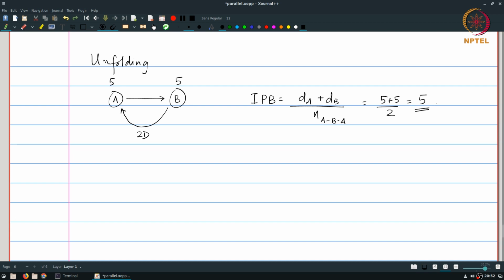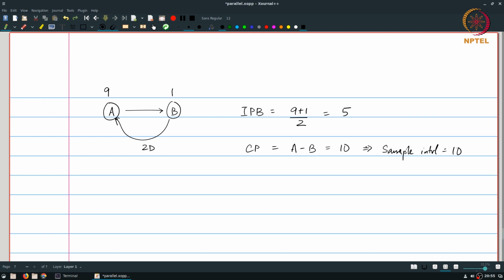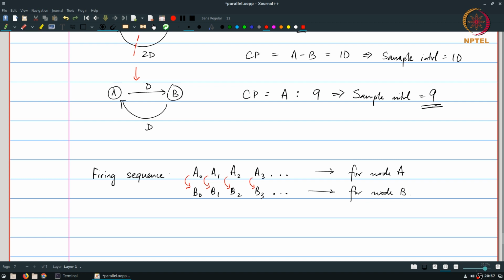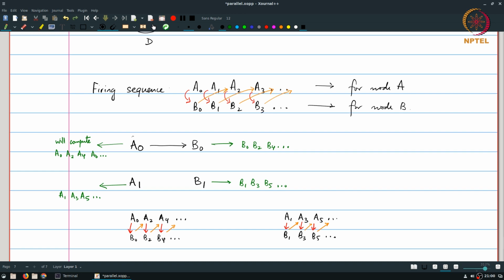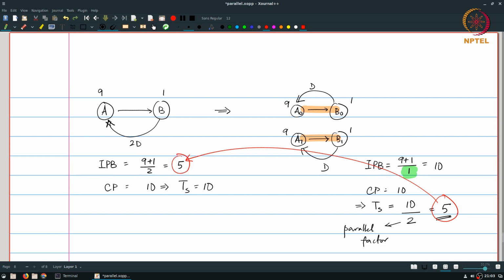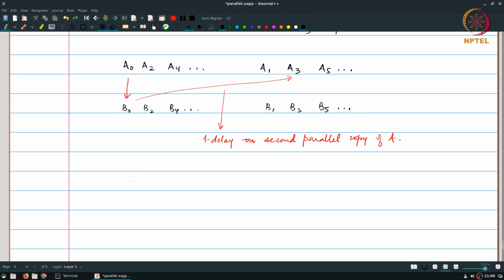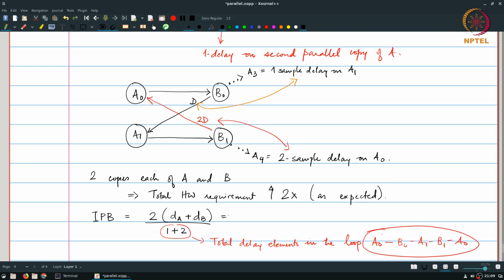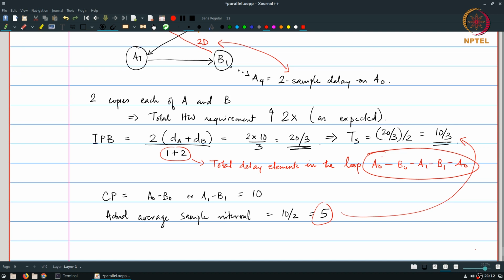Lec101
Unfolding Transformation